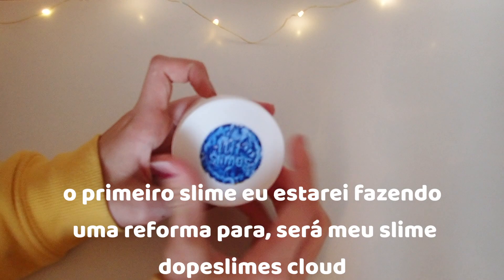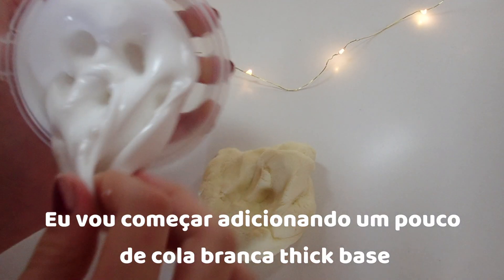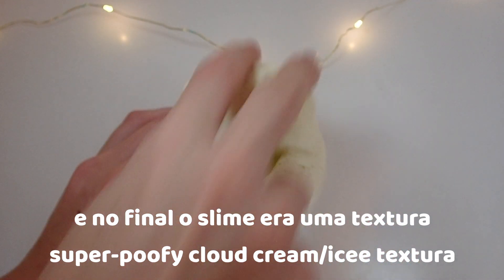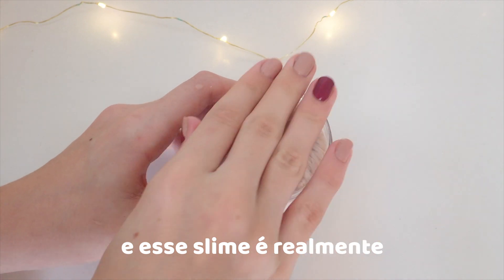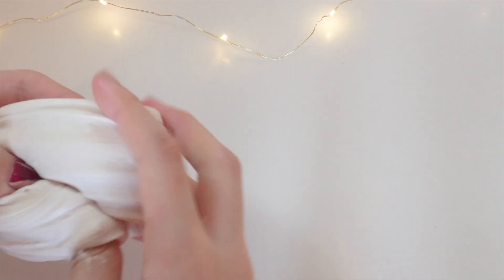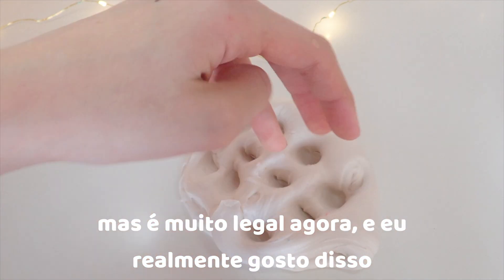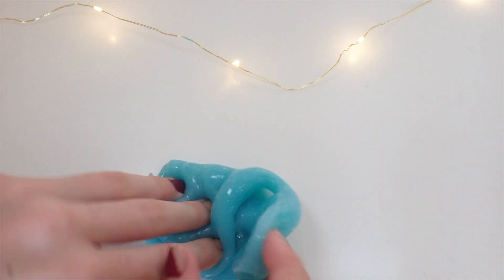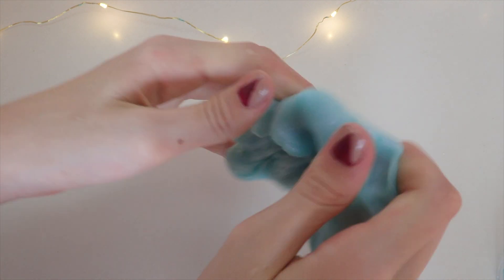fixing my old slimes (☕️)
Make sure to like and subscribe to never miss a video! also we are trying to hit 1k subscribers, so make sure to hit that subscribe button! love you guys bye!

If any copyright problems occur, please tell me, so we can work it out together!

If your still reading this then WOW! also comment "Ohh dat edits"